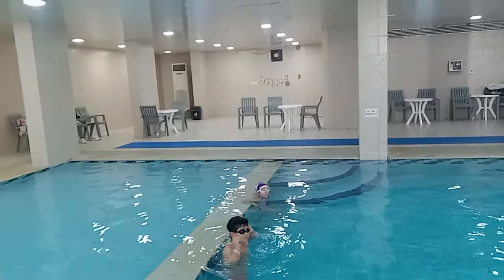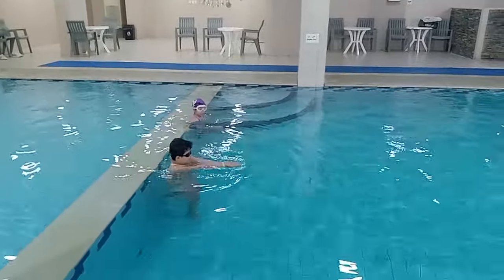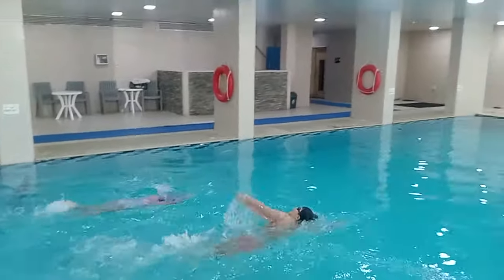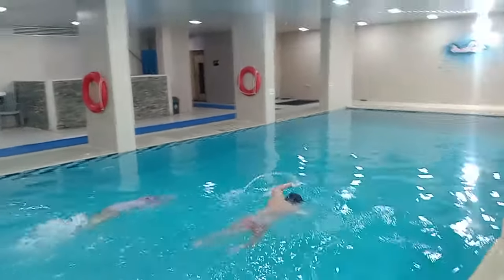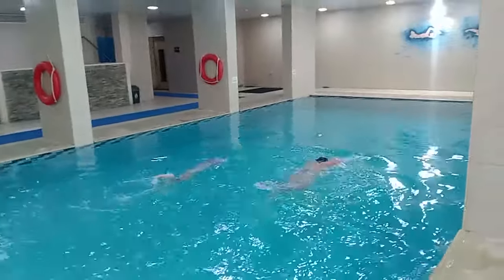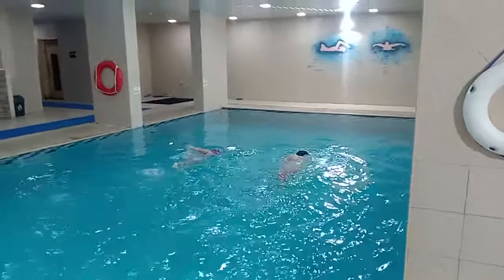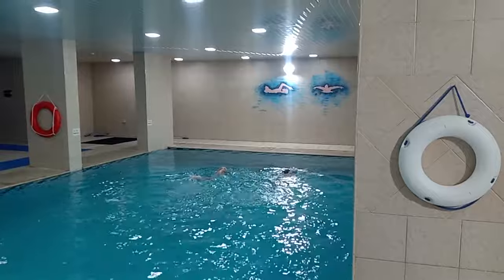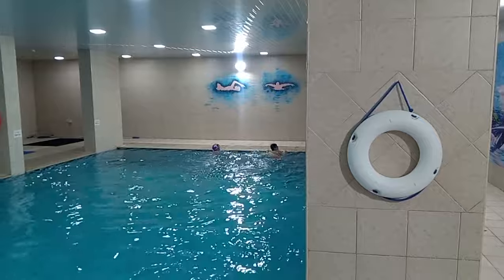catch and pull for begginer student